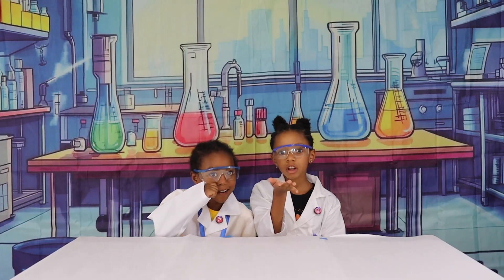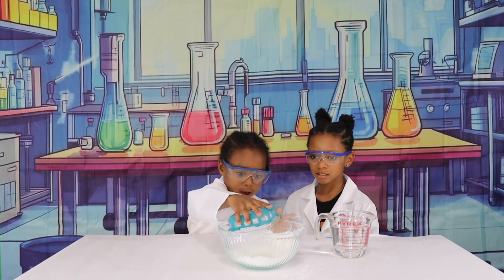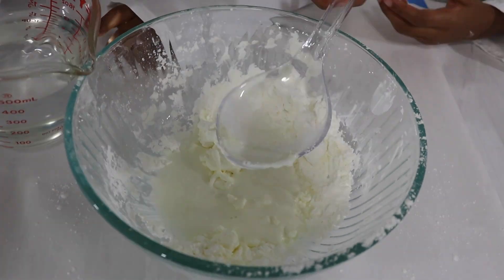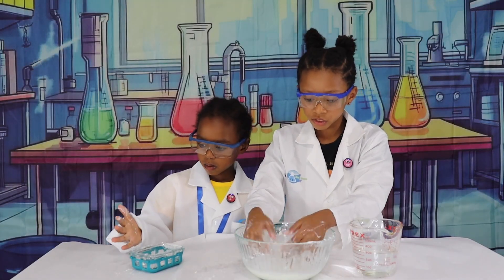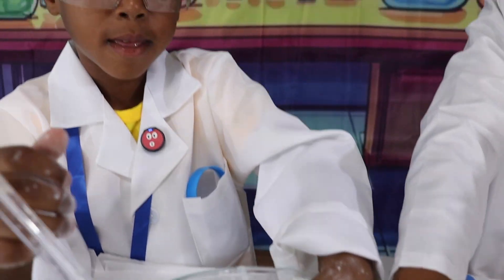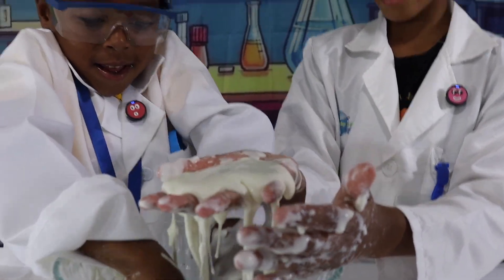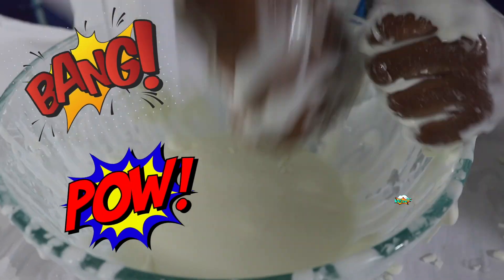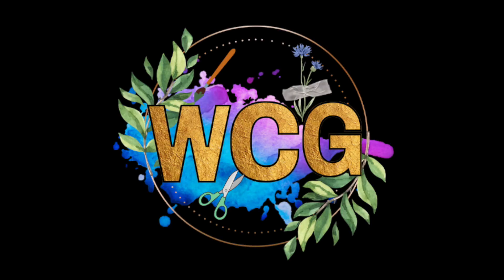Messy Science Fun! Winter & Her Special Guest Make Oobleck | Non-Newtonian Experiments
Welcome back to Winter’s Craft Garden! 🌟 This time, Winter is joined by a special guest to explore the weird and wonderful world of oobleck — a non-Newtonian fluid that acts like both a solid and a liquid. 🤯

Watch as they mix it up, get hands-on, and discover what it’s really like to touch and play with this mind-blowing science experiment. Along the way, you’ll learn what “non-Newtonian” means and why oobleck reacts in such surprising ways.

✨ It’s messy, it’s fun, and it’s packed with curious discoveries — only on Winter’s Craft Garden!